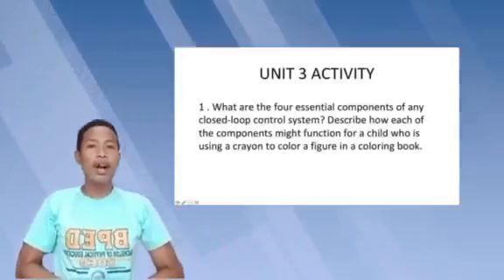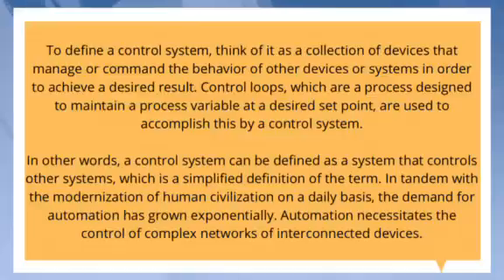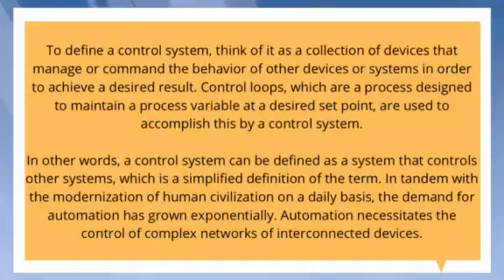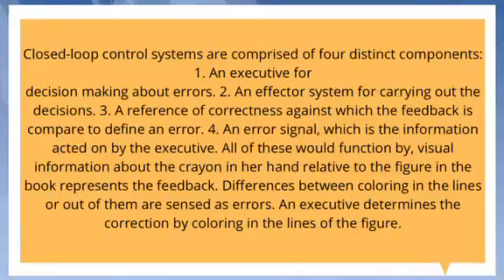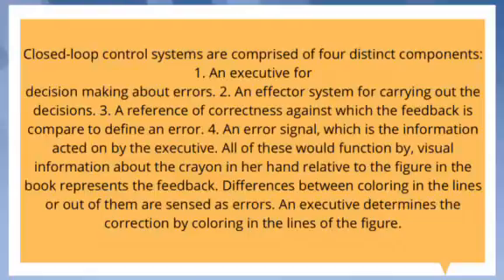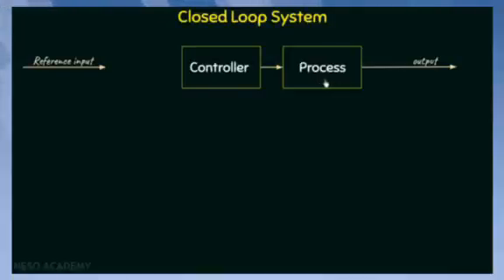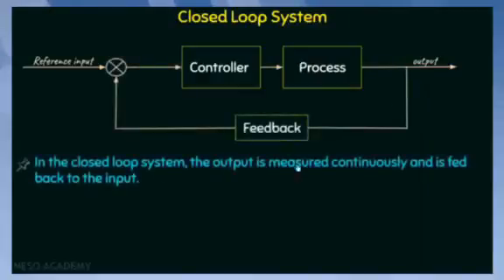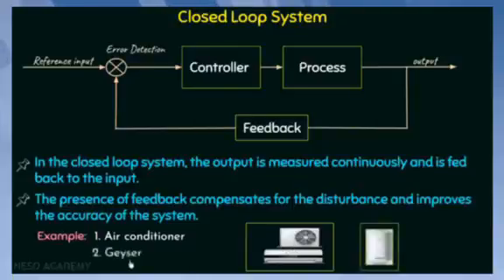MPE 7 UNIT 3 ACTIVITY